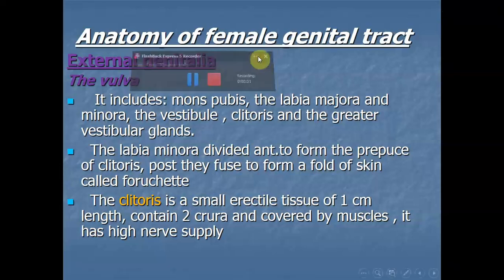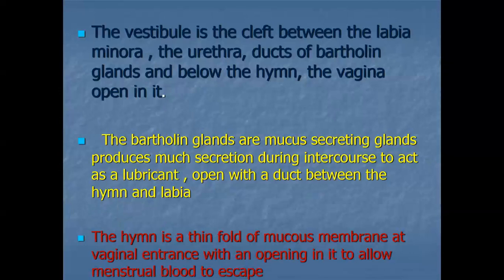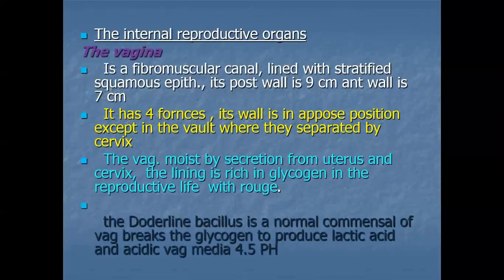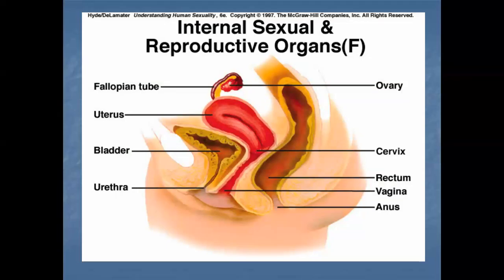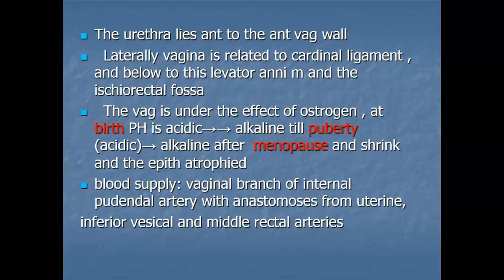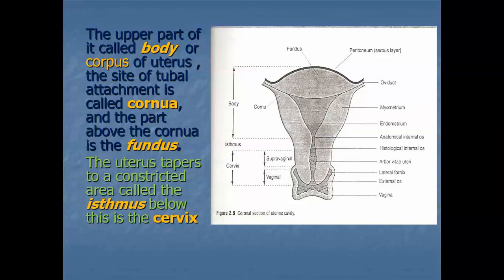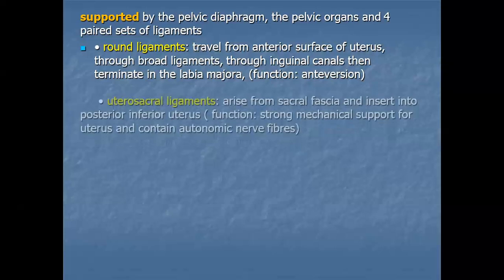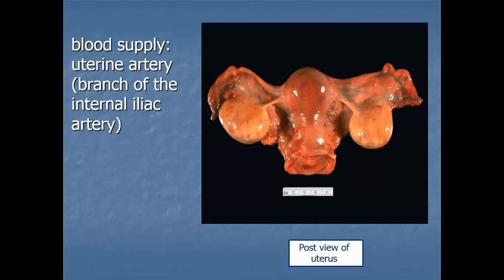embryology and anatomy of female genital tract 2 BY Dr Wasan Al Safi